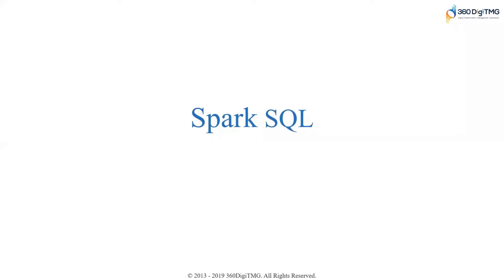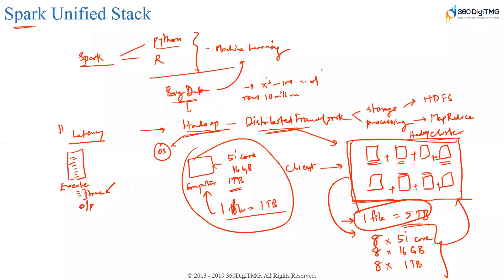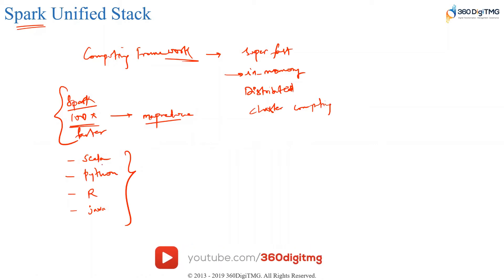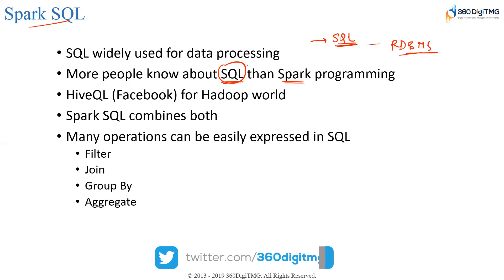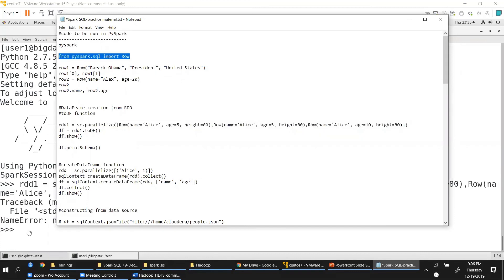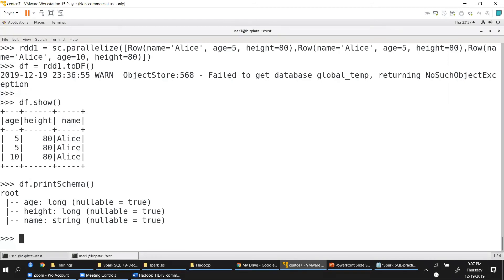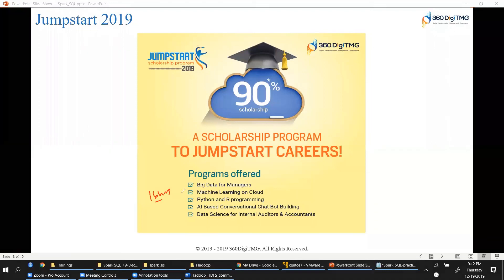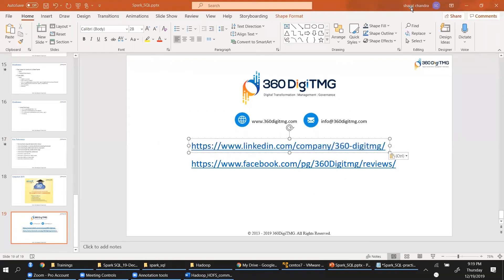Spark SQL Tutorial | Spark SQL Tutorial for Beginners | Spark Architecture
Spark SQL Tutorial for Beginners

Are you new to Spark SQL? Would you like to understand how to run your first program in Spark SQL? Then spend the next one hour with Mr. Sharat Chandra of 360digiTMG and imbibe the fundamental concepts and usage of Spark SQL.
This video has been prepared by Mr. Sharat Chandra  Senior Data Scientist and Director INNODATATICS (US). He is a trainer with 360digiTMG- the training arm of INNODATATICS ( US)
Spark SQL is Apache Spark's package for working with structured data. Spark SQL lets you query structured data inside Spark programs using SQL or a familiar Data Frame API. It is usable in Java, Scala, Python, and R.
Spark SQL combines the features of SQL and Spark programming. Many operations can only be expressed in SQL ( FILTER, JOIN, GROUP BY, AGGREGATE) when the dataset is an RDBMS. And some operations can only be enabled with Spark Programming ( Iterations, row by row processing, Machine learning). Spark SQL is a unique blend of SQL code with Spark code.
This tutorial describes in length the Spark SQL Architecture which consists of Language API, Schema RDD, and Data Sources. It describes each component in detail and compares the features of Data Frame and RDD. Finally, the tutor gives a case example. In this, the tutor demonstrates developing code using Spark SQL.
This tutorial is likely to appeal to students and working professionals alike.

About 360DigiTMG
360digiTMG is a 5-year-old training & consulting organization led by stalwarts of the industry who are alumnus of premier institutions like the Indian Institute of Technology, Indian Institute of Management and Indian School of Business. 360digiTMG since its inception has been the forerunner in the space of management and niche programs that aid in up-skilling and cross skilling executives across various levels and domains. 360digiTMG has been conducting training programs across the globe for corporate and individuals alike.
360DigiTMG is one stop solution to all the trainings in emerging technologies such as Artificial Intelligence, Machine Learning, Big Data, Project Management, Quality Management, etc. 360DigiTMG is a training company, which is a division of the analytics consulting firm Innodatatics Inc.